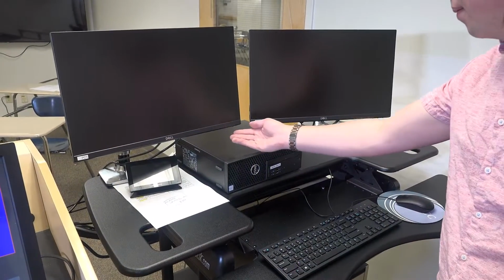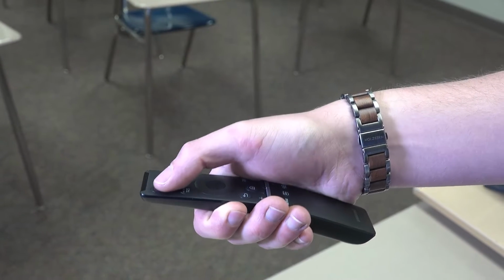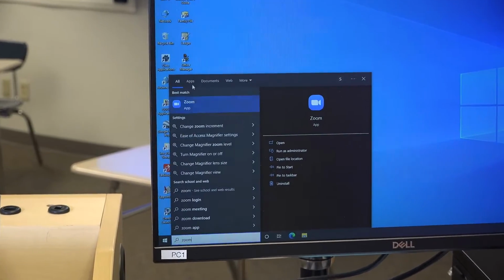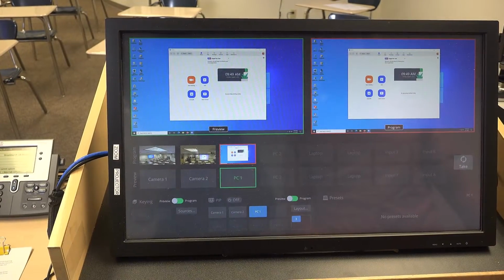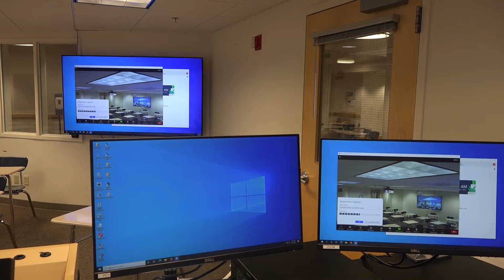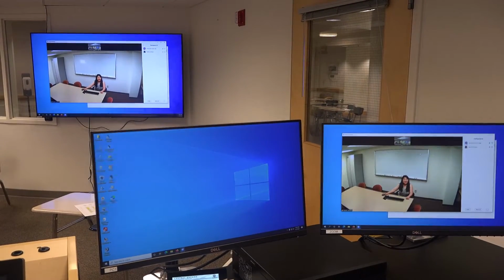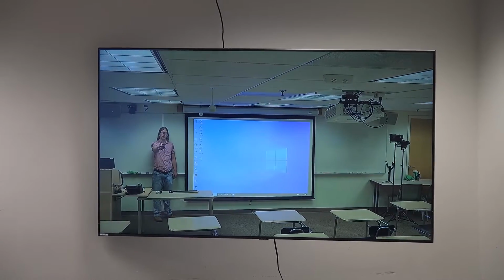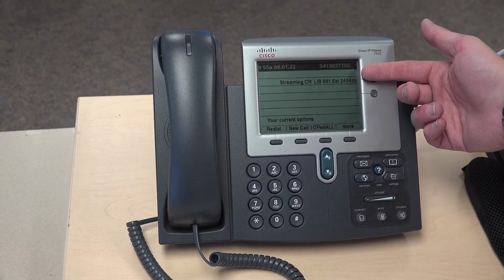COCC Library 001 Streaming Class Video Tour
This video is a quick tour of Library room 001, one of the streaming classes on the COCC Bend Campus.